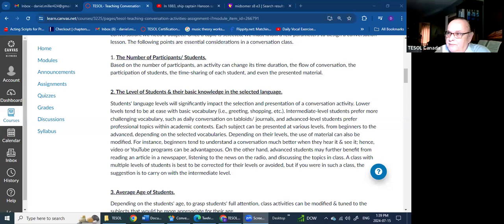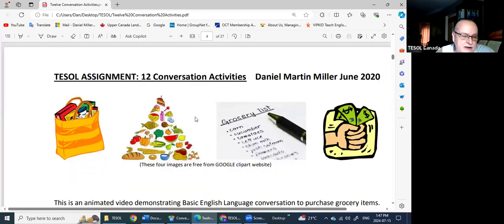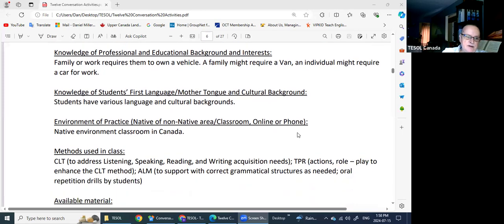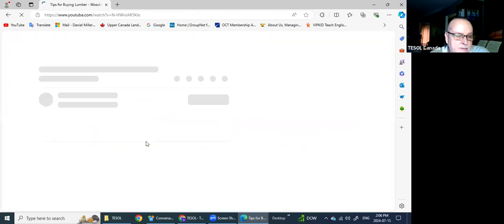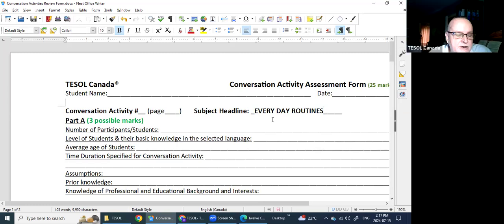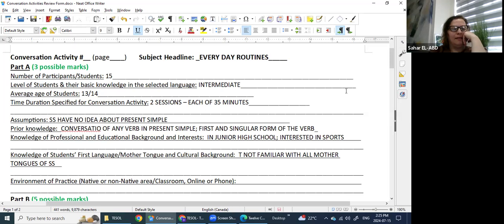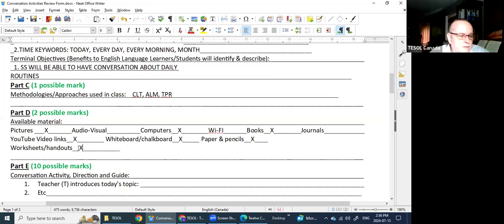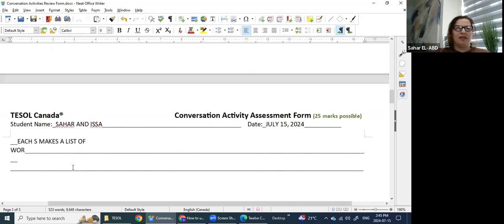TESOL Canada-Session Seven (Teaching Conversation Activities)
Conversation Activities Lesson Plans
How to teach Conversation Classes?